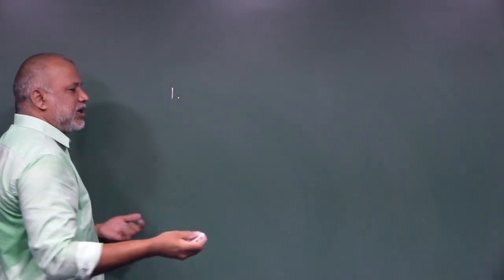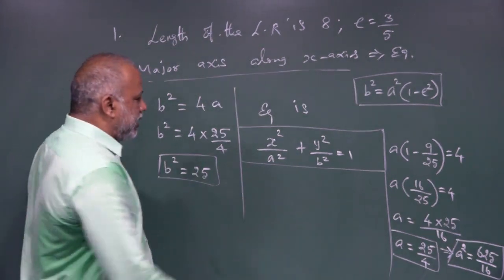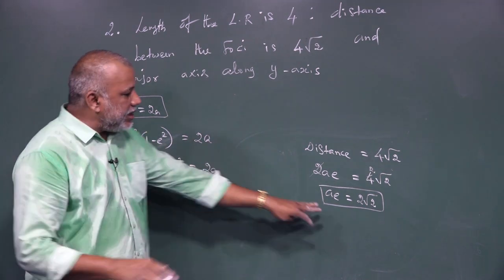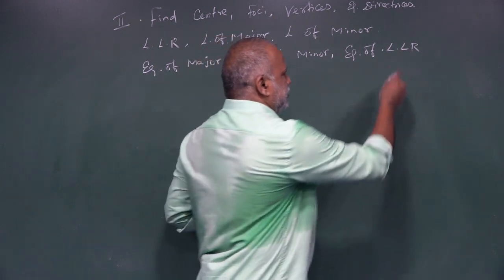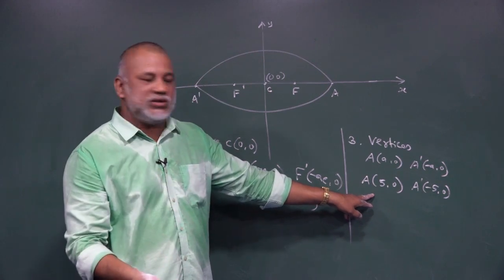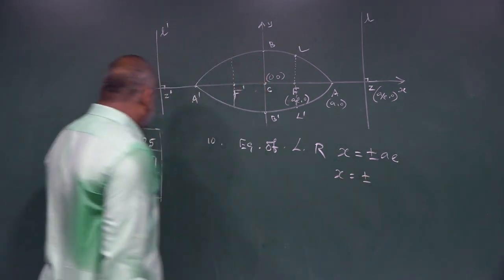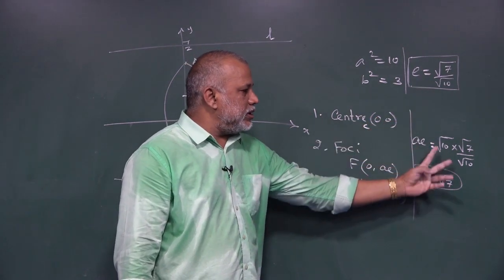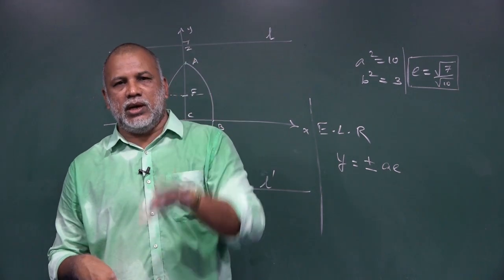XII STD MATHEMATICS- CHAPTER: 5 -PART : 21 PRESENTED BY Mr.A.M.MUTHU